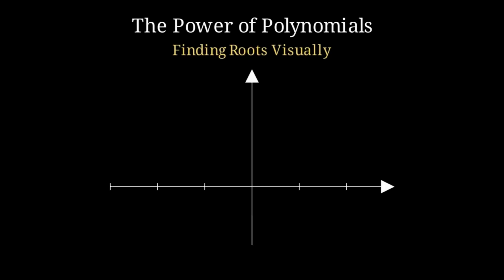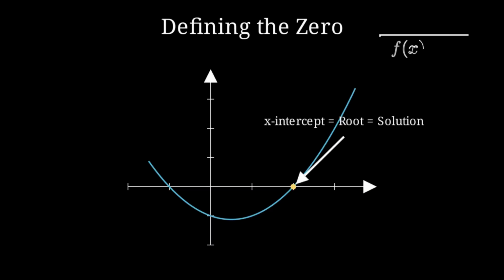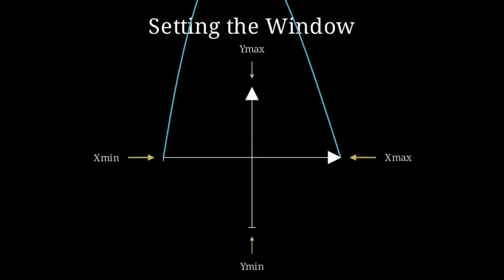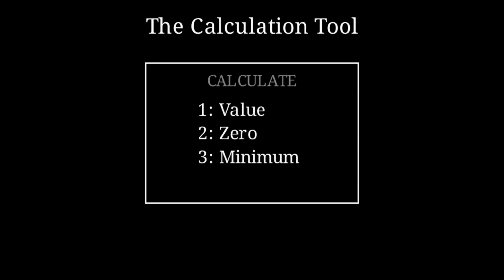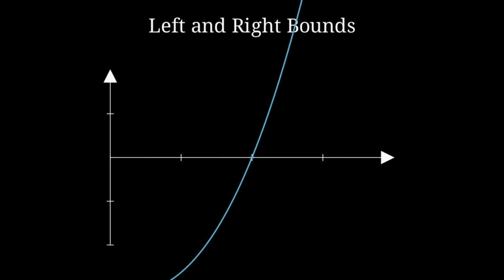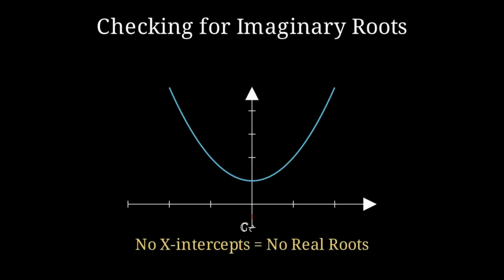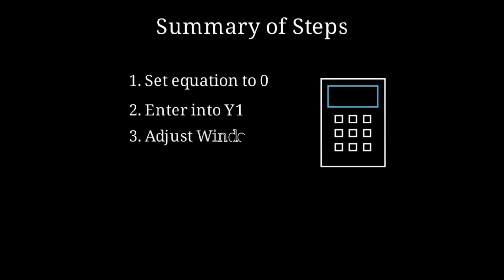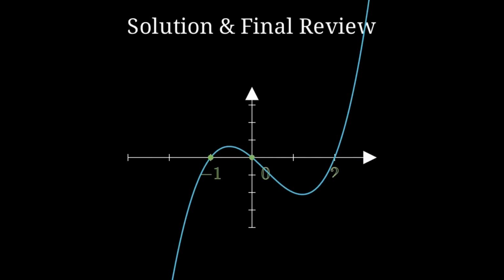Advanced Polynomial Synthetic Division with Multi-Variable Remainders | Vision Solve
Crush the hardest polynomial long division, system remainder theorem setups, and multi-variable factor questions on the Digital SAT Math section using simple visual root transformations. Learn how to parse overlapping coefficients and isolate matching components in seconds on Desmos.